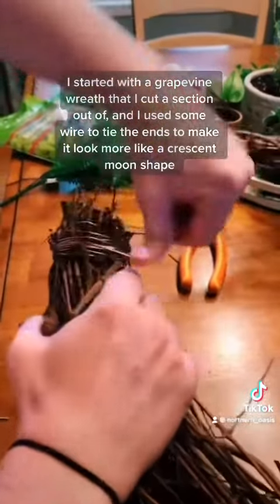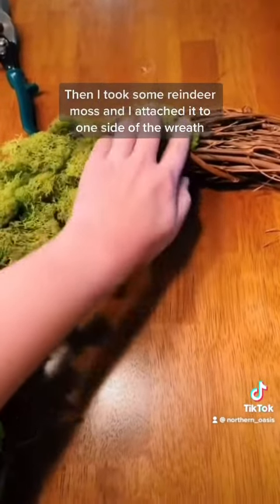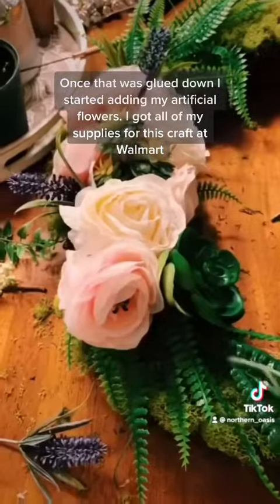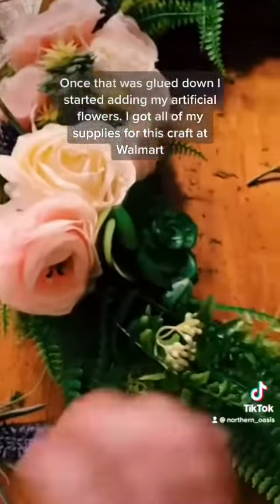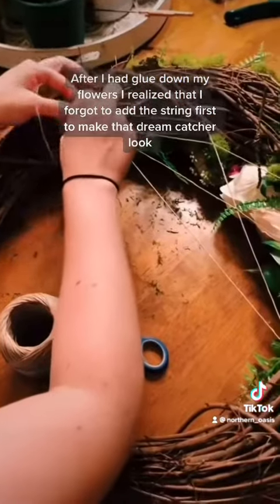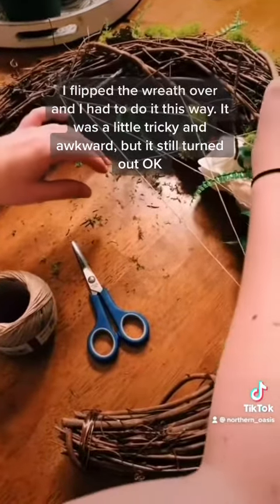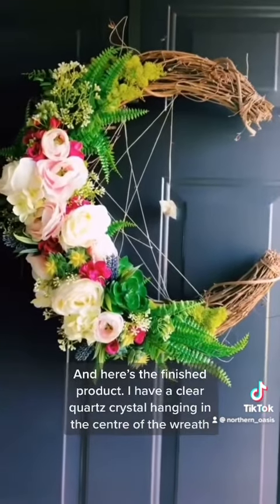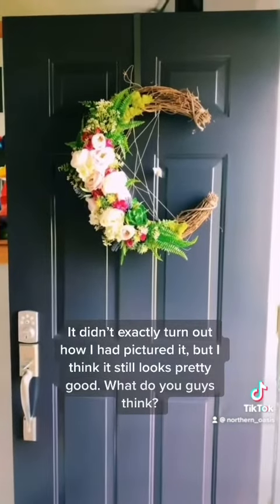Grapevine Crescent Moon Wreath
I’m reposting this video with clearer audio. A little craft I did last year to spruce up my purple front door. All of my supplies were purchased from Walmart